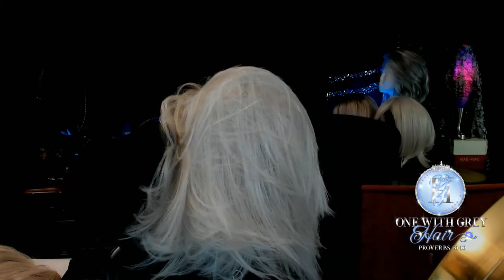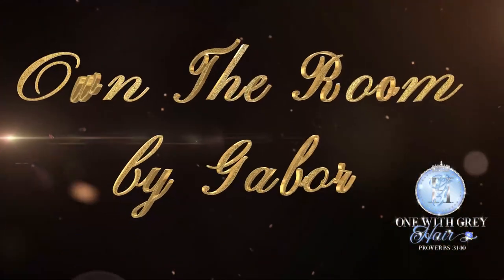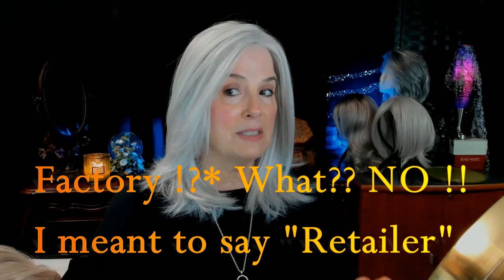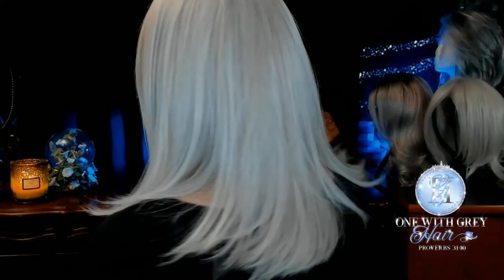Gabor OWN THE ROOM| Before Styling | Best Silver/Grey/White Wig Color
In my previous video on this wig "OWN THE ROOM," I neglected to show how it looked before I began styling her for my personal preference.

🌷 Own The Room Purchased with my own funds from WigStudio1 with my own funds.

This is a brand-new color release from Gabor.  They have taken shades of grey, white, and silver and blended them into an extremely believable color.  It looks like you have the best head of hair on the planet.  This is a straight long Bob with a side fringe bang.  The density, in my opinion, is perfect.  I show the wig pulled back off my forehead, but it has a totally different look if you keep the part "as is" from the retailer ... Just beautiful any way you wear it.

Best Silver Grey White Wig by Gabor | New Color | Color Comparison with 2 colors of the same wig.

PURCHASED AT:

My head measurements:  I am an Average to Large
Circumference: 22/1/4”
Ear to Ear: 12"